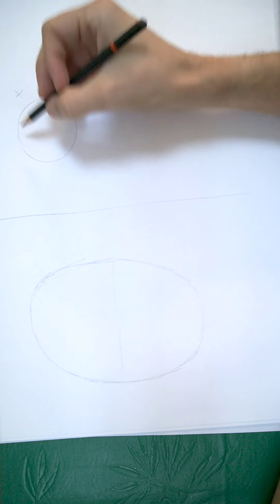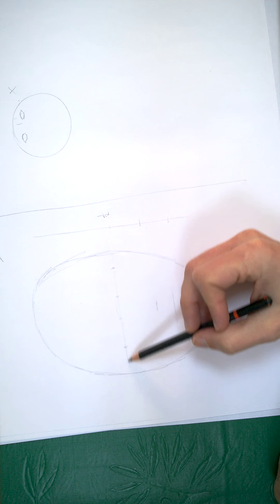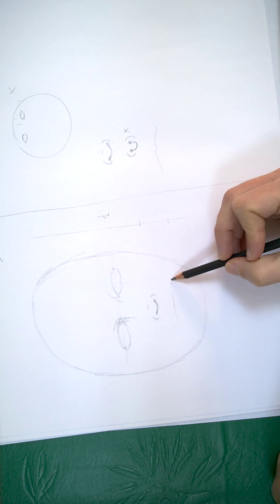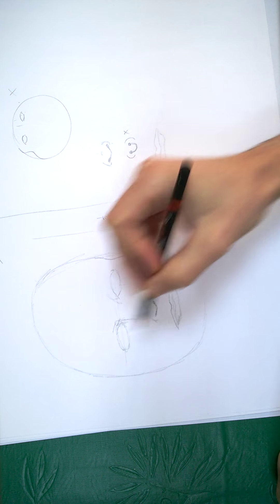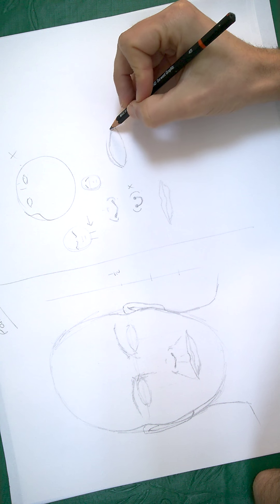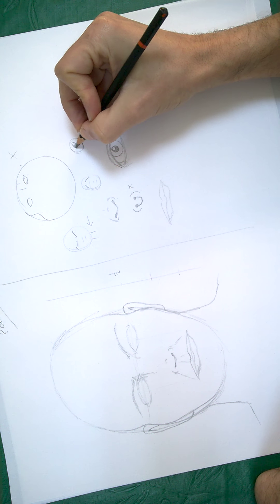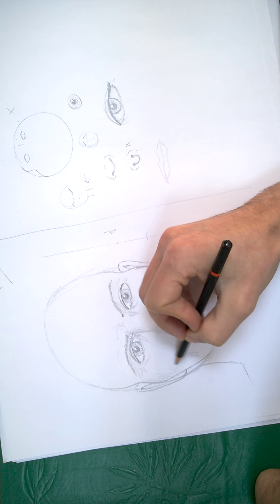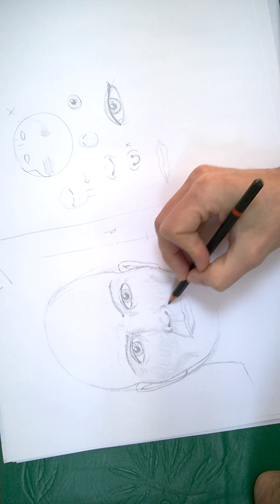drawing a face